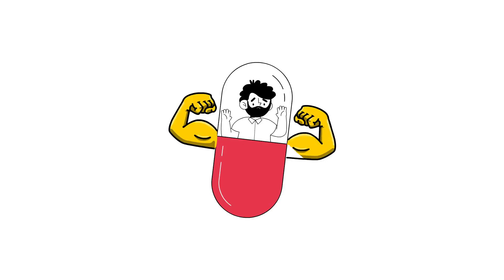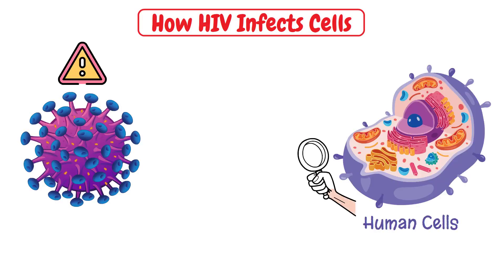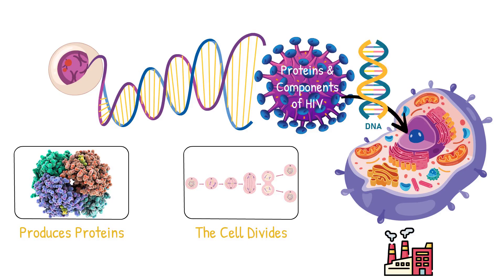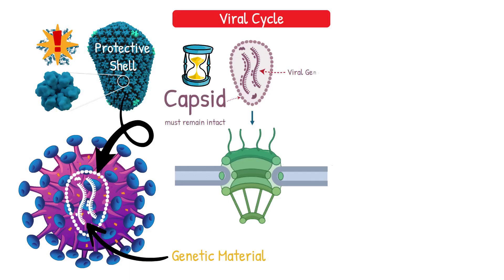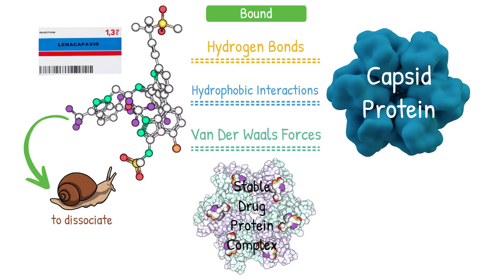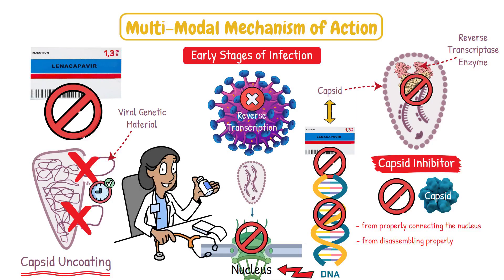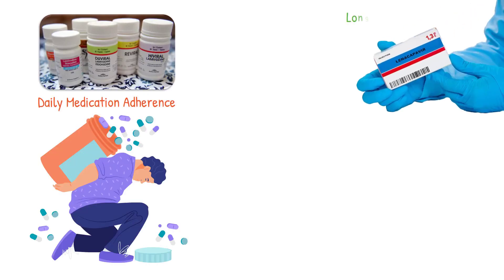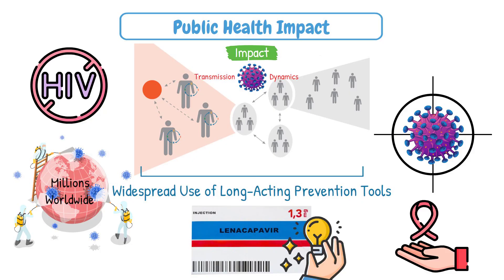How Lenacapavir Revolutionizes HIV Prevention & Care!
Lenacapavir is revolutionizing the fight against HIV infection as a groundbreaking capsid inhibitor. This video delves into how Lenacapavir not only treats but also prevents HIV, showcasing its unique biological mechanisms that set it apart from traditional therapies.

We explore the science behind this innovative drug, shedding light on its potential impact in both clinical settings and everyday life. Understanding these mechanisms can empower us to better grasp the future of HIV treatment and prevention strategies. Join us as we uncover the fascinating details surrounding Lenacapavir's role in combating this virus.